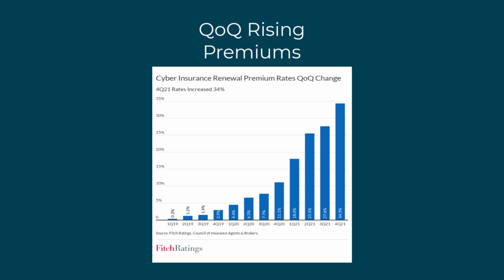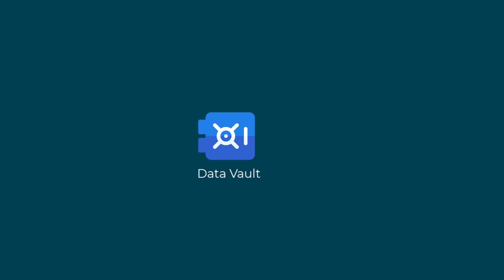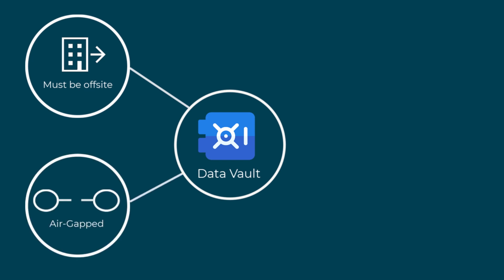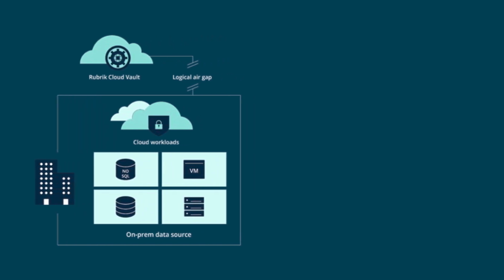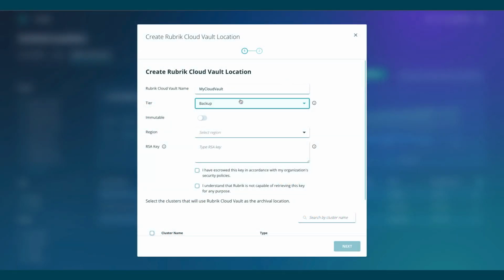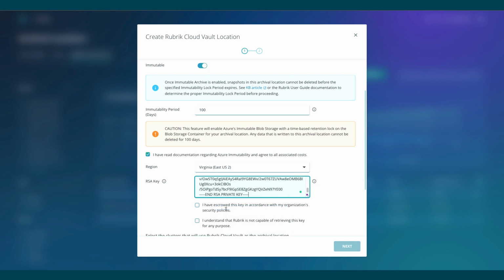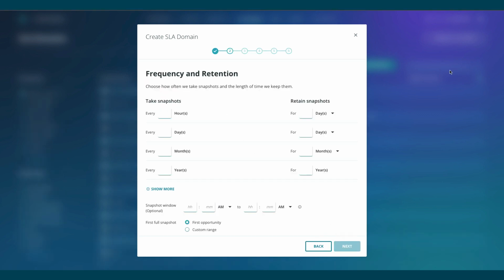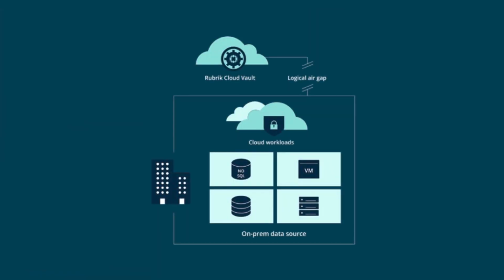Achieve Complete Hybrid Cloud Cyber Resilience with Rubrik Cloud Vault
Rubrik and Microsoft have joined forces to help you build a cyber-resilient business. Reduce the risk of a backup data breach, loss, or theft by storing immutable copies of your data in a Rubrik-hosted cloud environment, isolated from your core workloads.